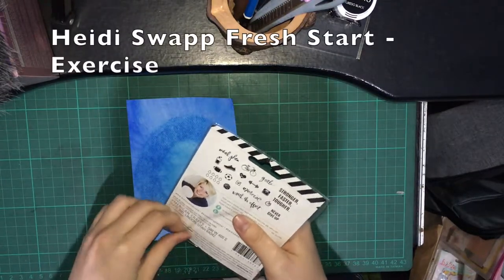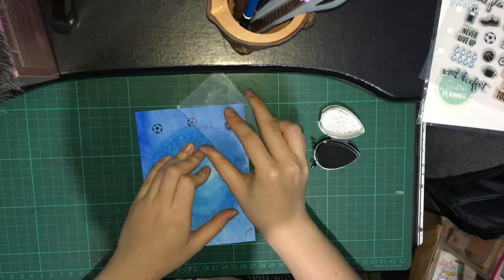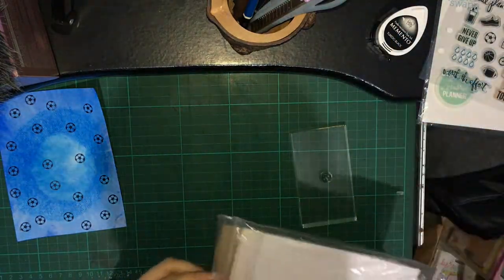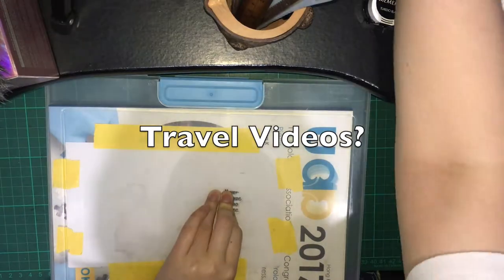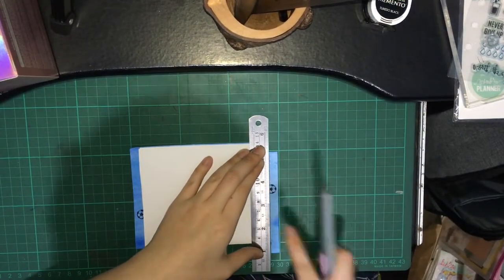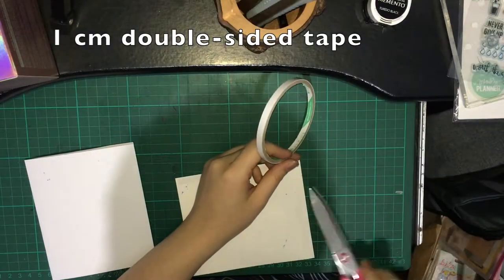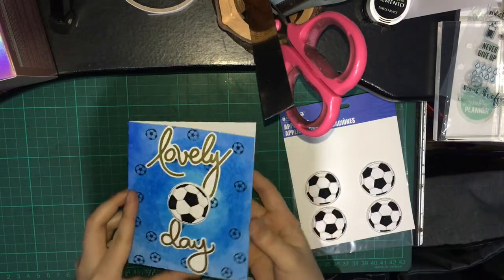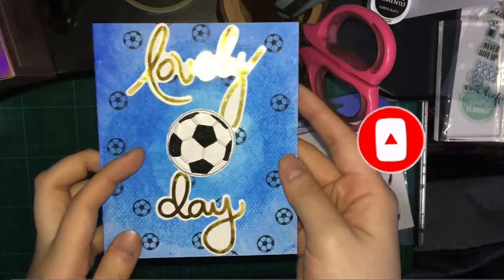Foiled Ephemera and Soccer Patch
Just wanted to dedicate this cardmaking video to soccer! I just love the ball!

Materials:
Heidi Swapp Fresh Start Clear Stamp (Exercise)
Soccer Applique
Ephemeras
Glue Dots
1 cm double-sided tape
Pencil & eraser